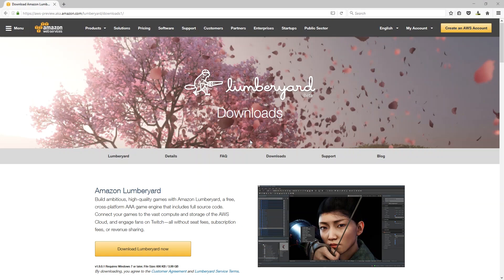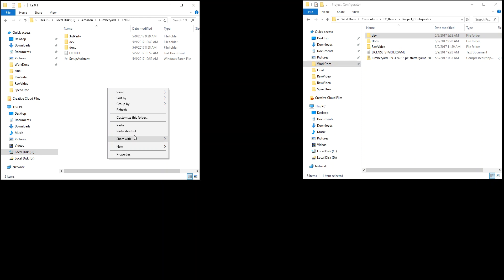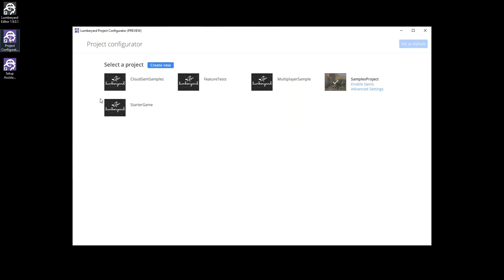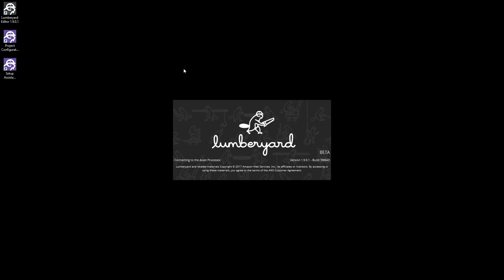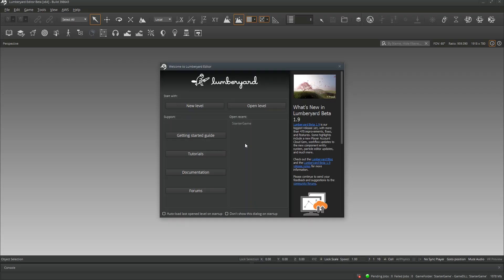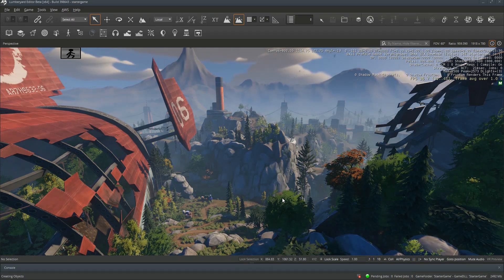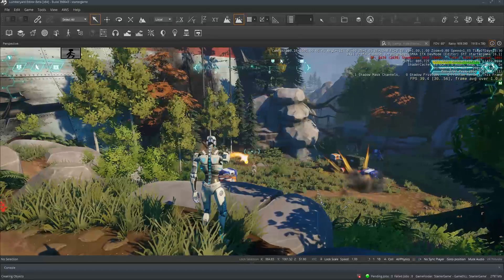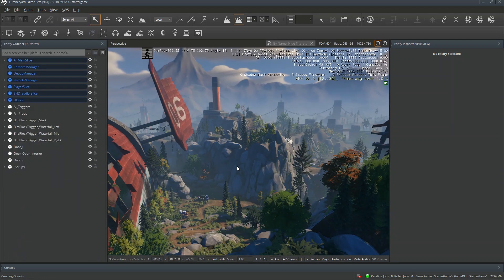Getting Started: Installing Starter Game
Starter Game is a free game sample that showcases the latest capabilities of Amazon Lumberyard. It’s not just a quick path to get started with Amazon’s free AAA game engine. It’s also a great example of what you can build today using Lumberyard.

For the dedicated Starter Game Forum

Head to our Tutorial Discussion forum to share any feedback you have, including what you do or don’t like about our tutorials or new content you’d like to see in the near future.